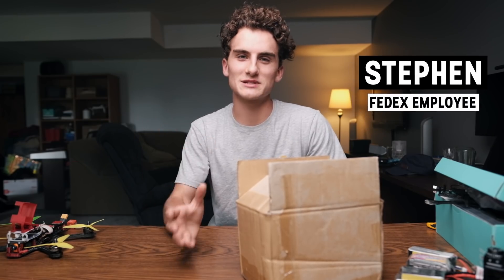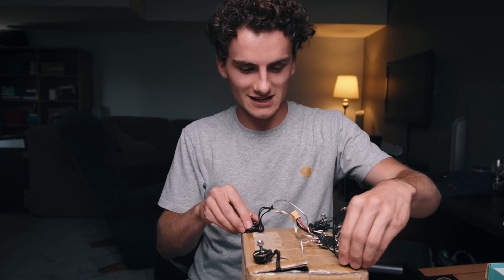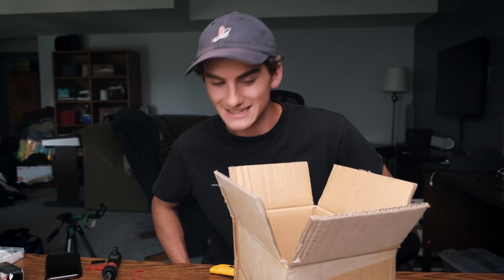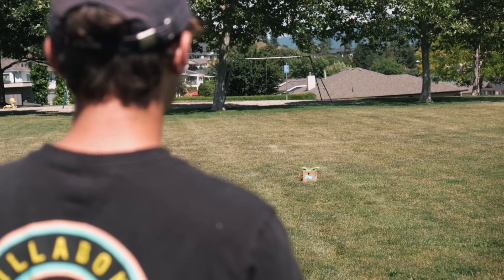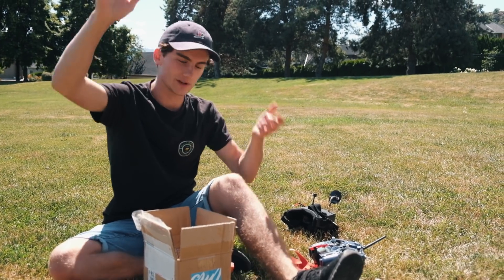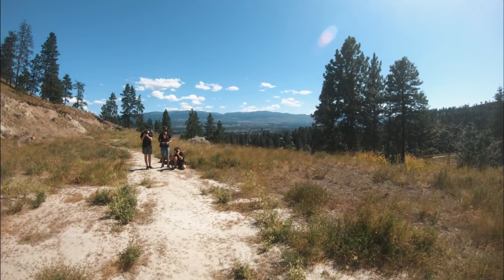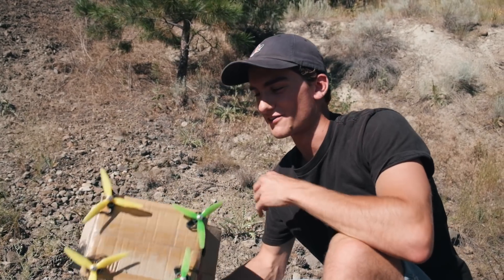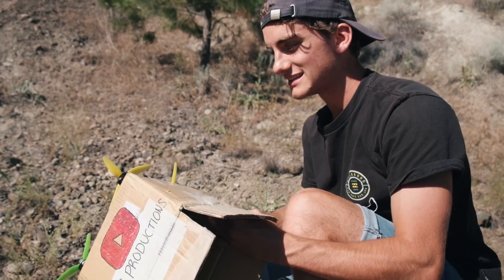Turning a CARDBOARD BOX into an FPV Drone!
The RAZOR SHARP Cinema Camera Lens
The BIG KAHUNA Zoom Lens!
Aperture 120D KILLER! (IT'S HALF THE PRICE)

Created by: Tommy DeWitt, Stephen & Mitchell Kucher
Editing Software: Adobe Creative Cloud